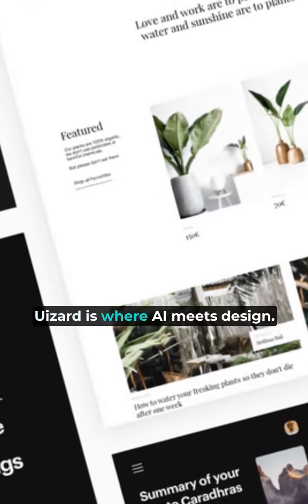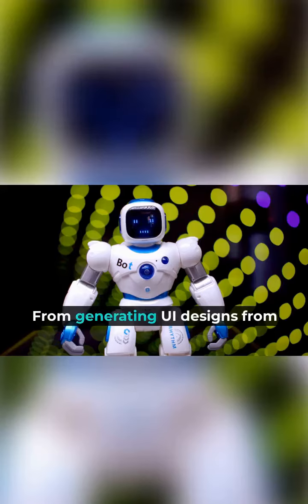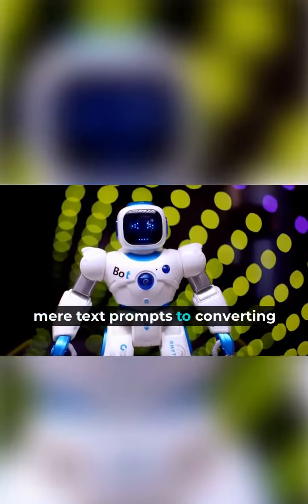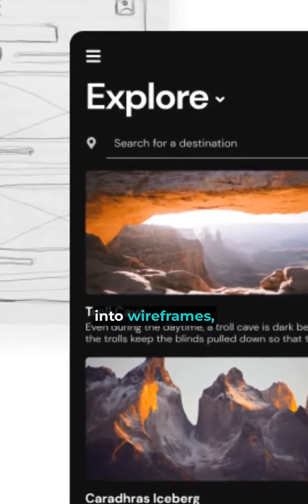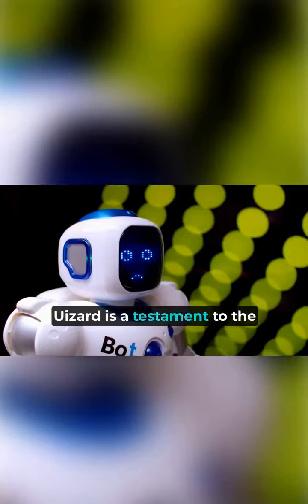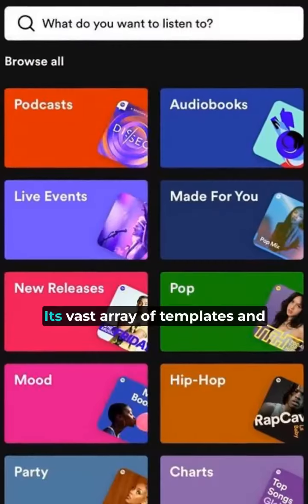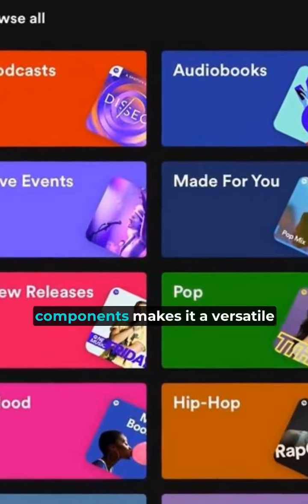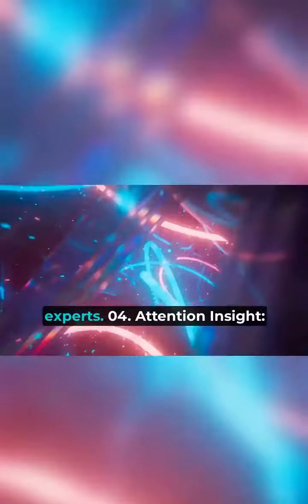5 useful AI web design tools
5 useful AI web design tools.